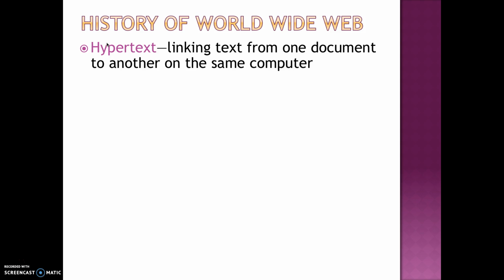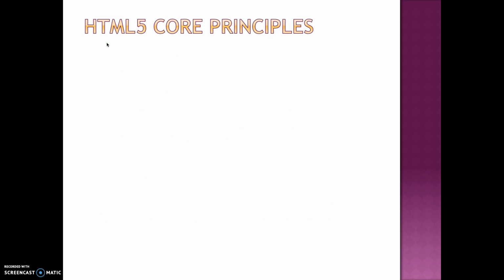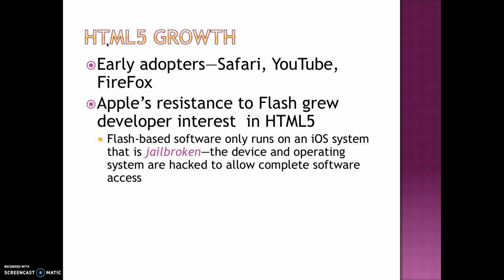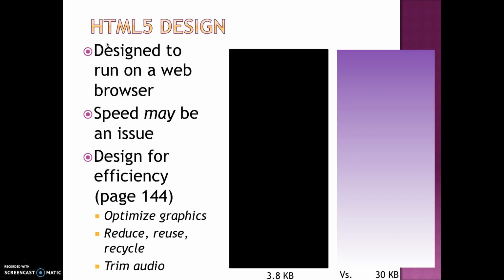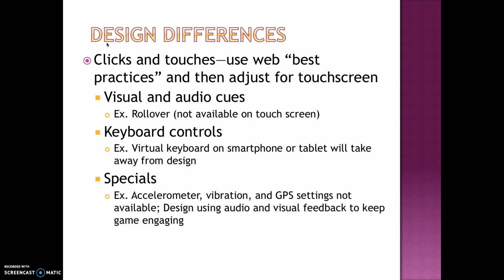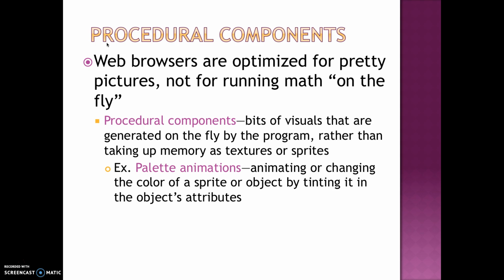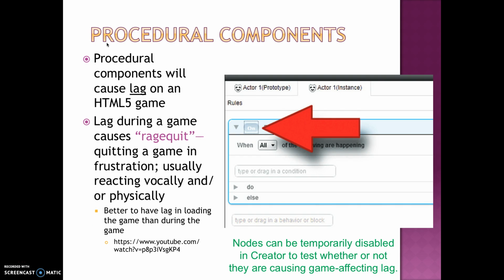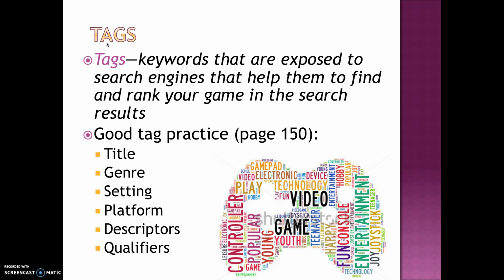GameSalad - Chapter 7: Online Game Development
Video on HTML and web-based games.